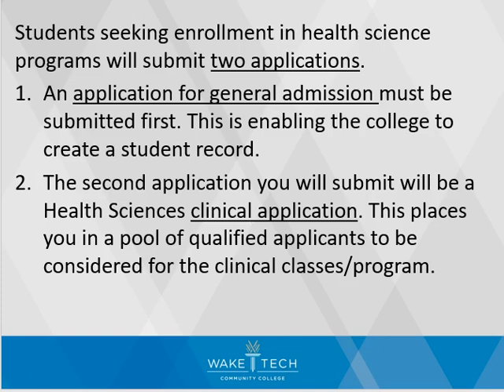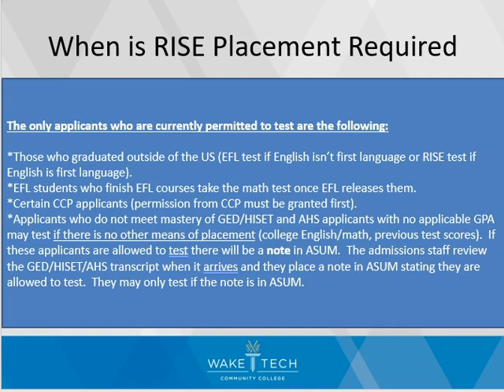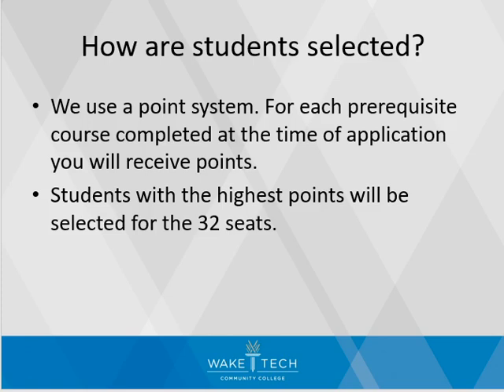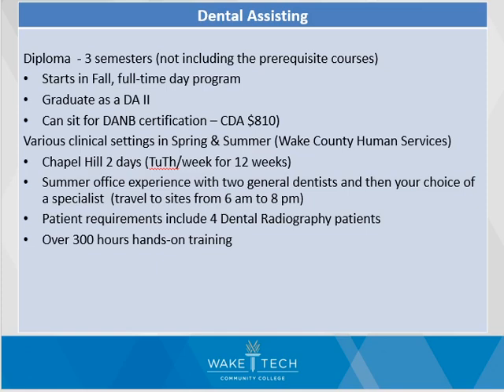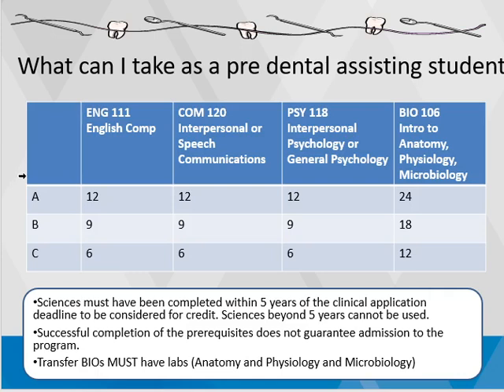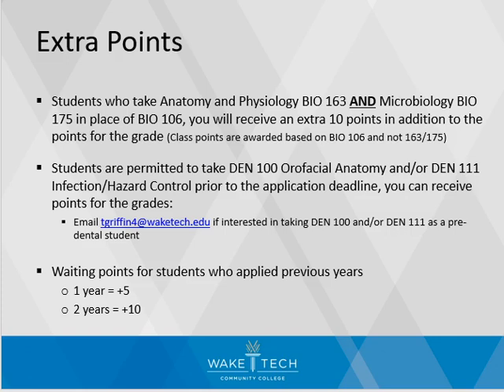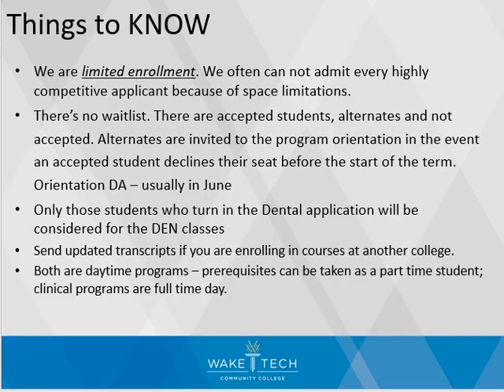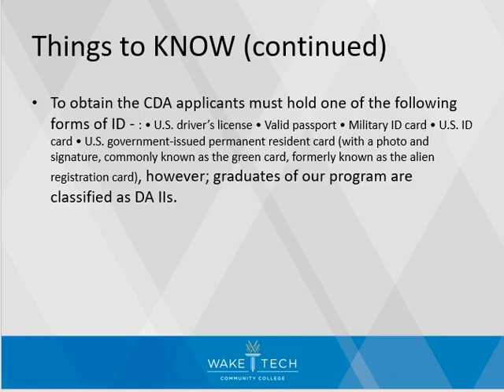Dental Assisting Information Session